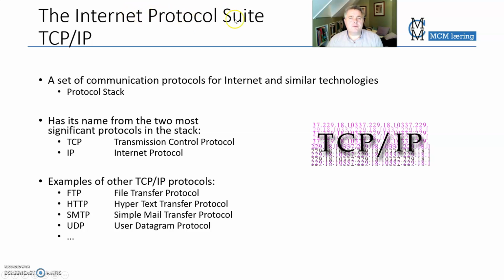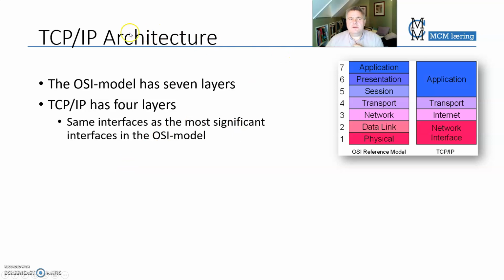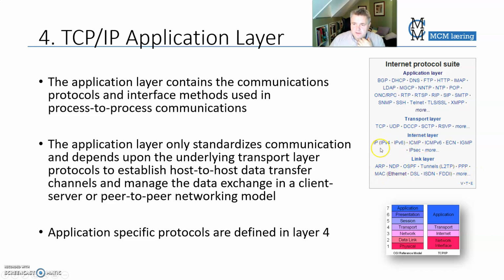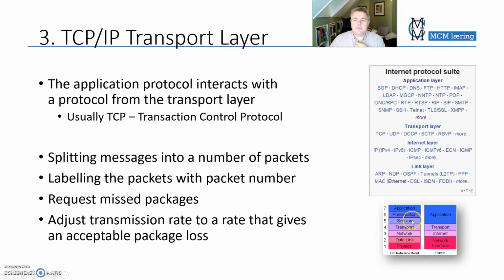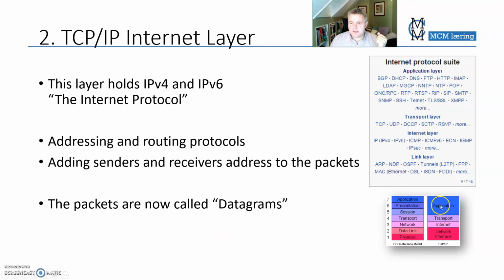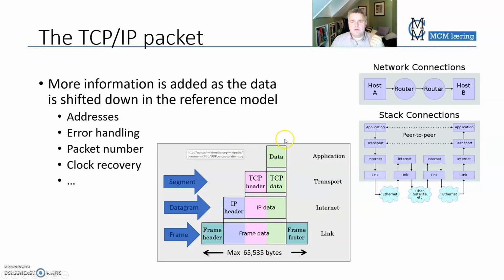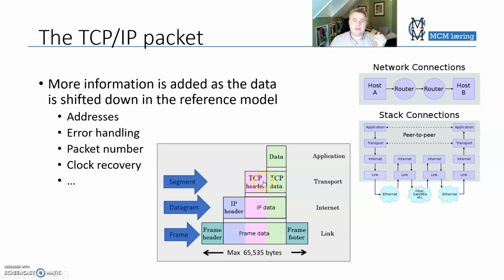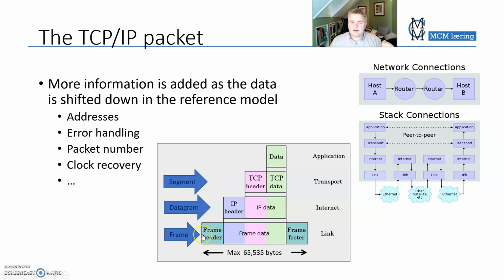MCM Læring - TCP/IP 01 - The TCP/IP Protocol Stack